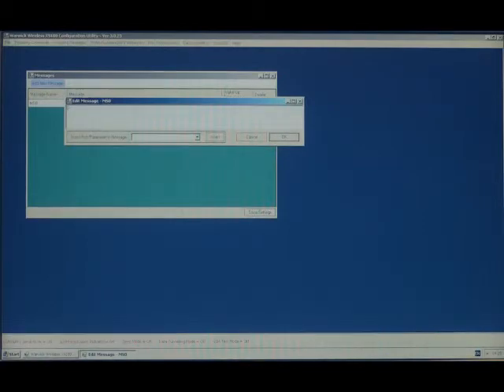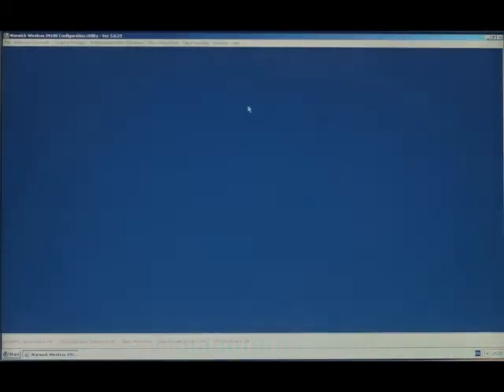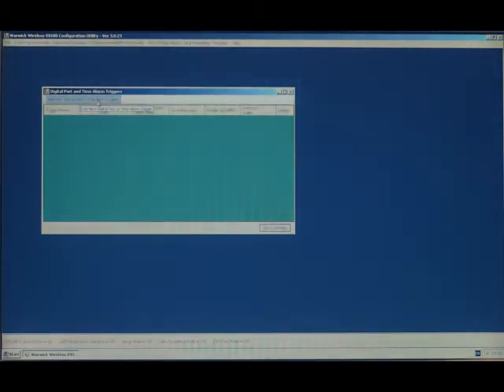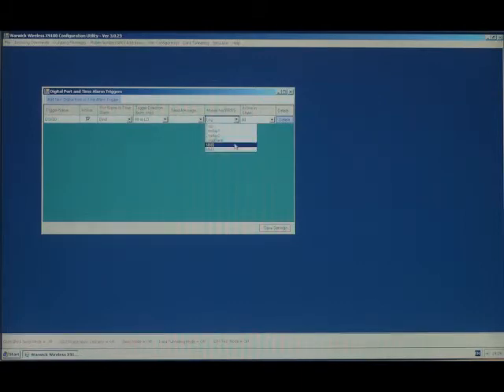X9100-GSM Configuration Utility